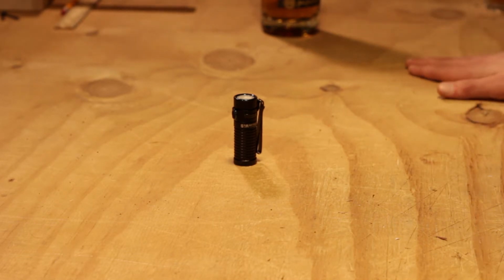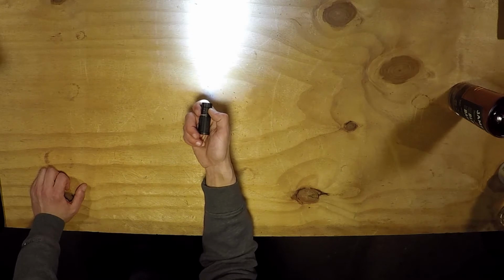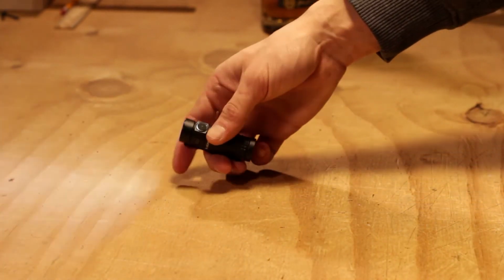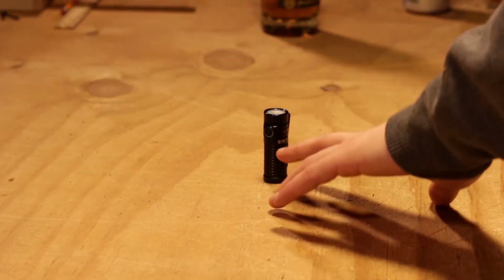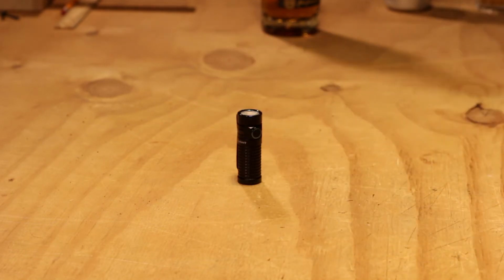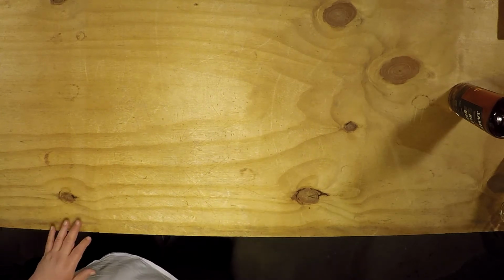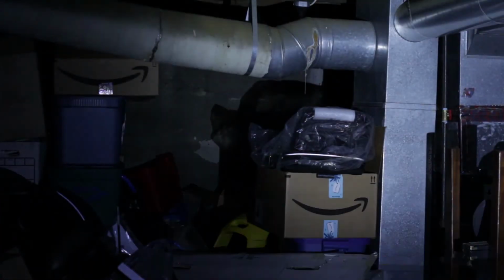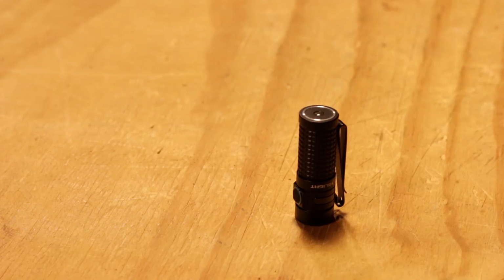Olight S1R Baton II Review | New Age Tactical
The S1R Baton II has been around for awhile but we finally got to take a look for ourselves. This little guy packs a punch!